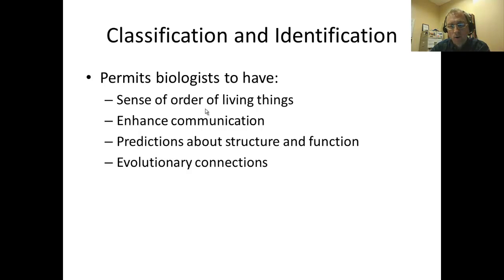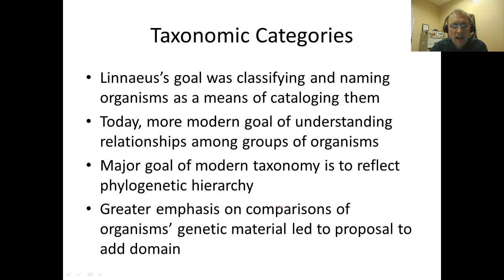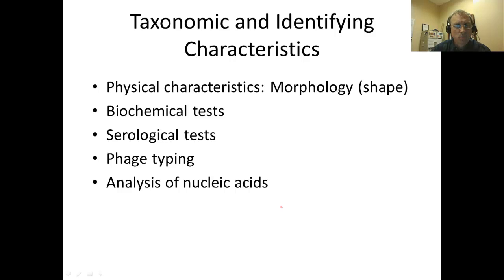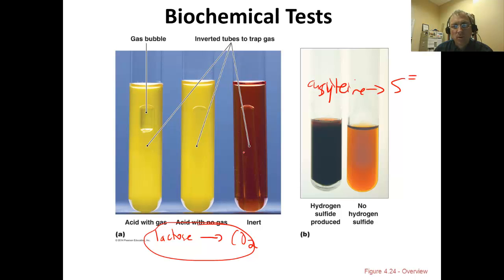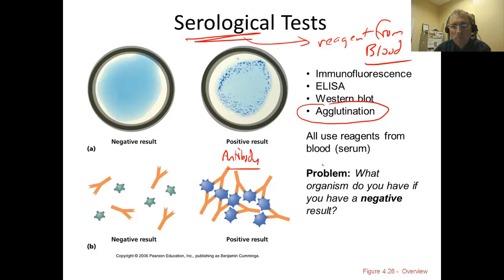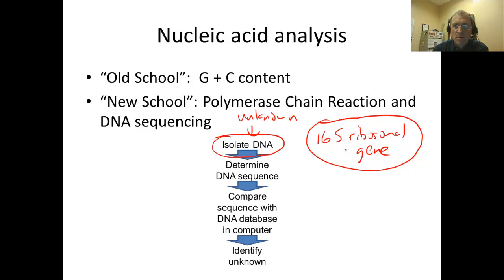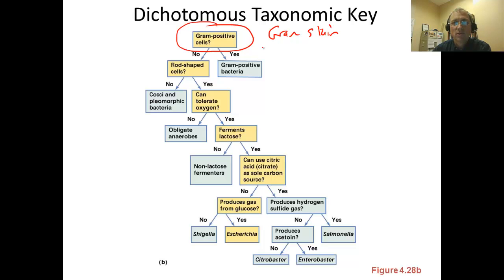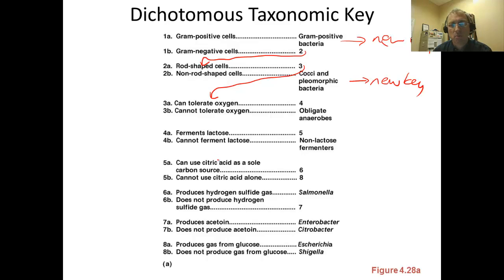Chapter 4 (Part 4) Strategies for classifying and identifying microorganisms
End of Chapter 4 Microscopy by Bauman; an overview of the strategies used to identify an unknown microorganism